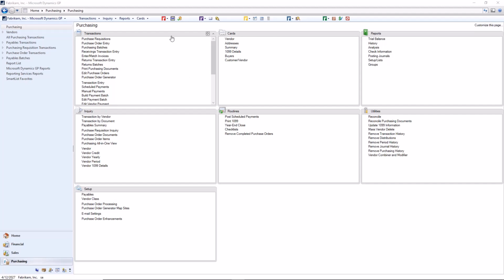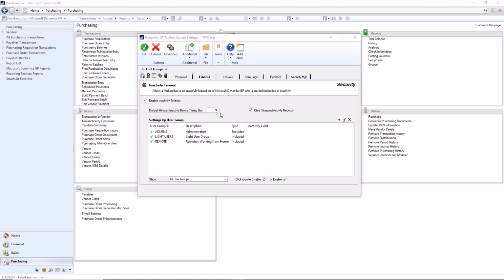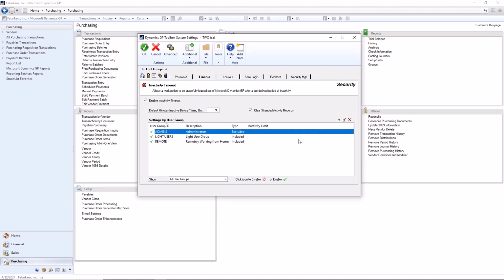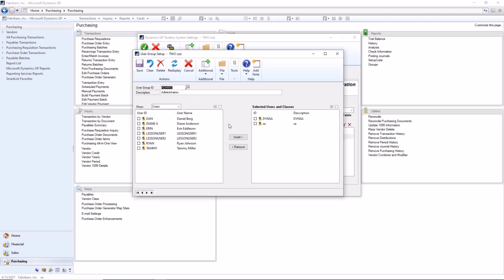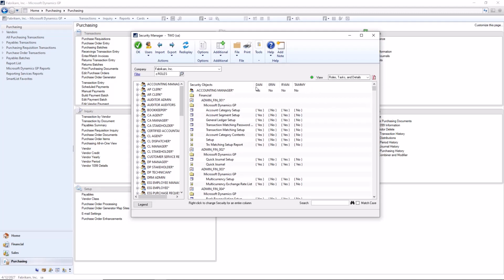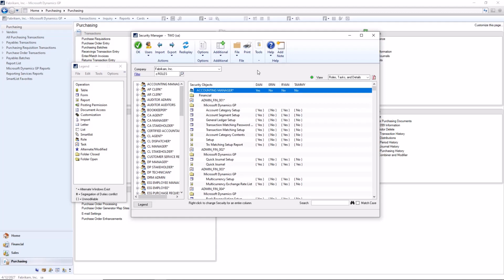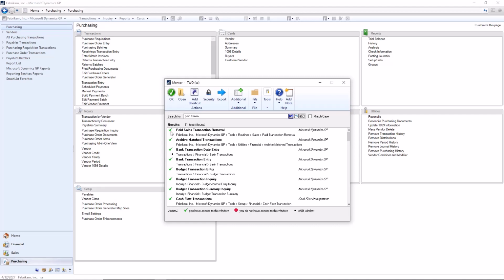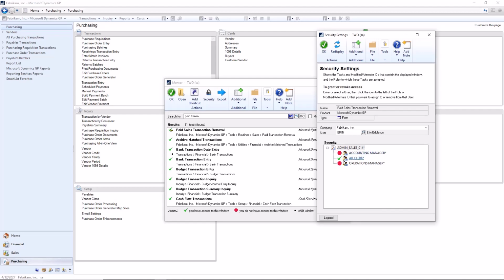Dynamics GP Toolbox | 27 Tools One Convenient Package | Rockton Software | GP Add On Product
27 tools in one convenient package.

As awesome as Microsoft Dynamics GP is, you’ve been asking for a few things (or like 27) to make it really awesome. We’ve got your back, friends. Dynamics GP Toolbox, one of our most popular Dynamics GP add-ons, is packed with a ton of functionality designed to save you time, money, and frustration while improving your Dynamics GP user experience.

Learn more about all of the 27 tools included in the Dynamics GP Toolbox right

Transcript:
Hello and welcome to the Dynamics GP Toolbox demo. In this demo, we will be showcasing some of the most popular and useful features of the toolbox. Keep in mind that the Dynamics GP Toolbox is a comprehensive toolkit that includes 27 different tools that you can activate and use as needed.

First, let's take a look at the basic navigation of the toolbox. You'll see that there is a red R icon in the top left corner, which contains the system settings and additional tools. To the right, you'll find the Mentor block, and below that is the payment approval entry window - both of which we'll discuss later in the demo.

Now, let's open up the system settings and explore some of the categories. There are four categories: security, administration, business process tools, and user experience and widgets. We'll start by looking at the security category, and specifically the inactivity timeout tool.

The inactivity timeout tool is a favorite among system administrators, as it allows you to set a default number of minutes of inactivity before logging a user out of the system. This is helpful for freeing up user licenses that may be in use by inactive users, or for preventing users from leaving GP open for extended periods of time. The tool works by checking for any activity, such as data pushes or pulls, and if there is no activity within the defined number of minutes, it will close all open windows and remove the user from the activity table.

In addition to the default number of minutes, you can also create specific groups with customized inactivity timeouts. For example, you could create a group for remote users who have a longer inactivity timeout, or a group for users who work on the weekends with no inactivity timeout. You can also schedule the inactivity timeout to be active during certain times of day or days of the week, when your system is busiest.

Next, let's take a look at the Mentor block. The Mentor block is a helpful tool that displays important information to users as they navigate through the system. It can be used to display things like recent news, updates, or training materials, and can be customized to show different information to different user groups.

Now, let's move on to the payment approval entry window. This tool allows you to set up a workflow for approving payments within Dynamics GP. You can define who is responsible for approving payments and set up specific rules for when a payment requires approval. You can also set up alerts and notifications to let users know when a payment requires their attention.

In addition to the tools we've discussed, the Dynamics GP Toolbox has many more useful features that can help you streamline your business processes and improve efficiency. We encourage you to explore the toolbox and see how it can benefit your organization. Thank you for joining us for this demo.